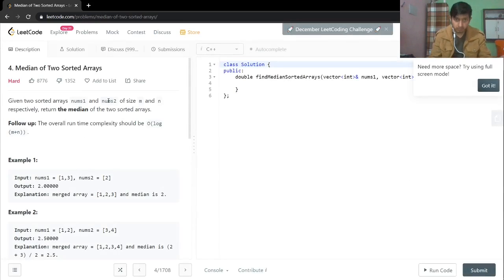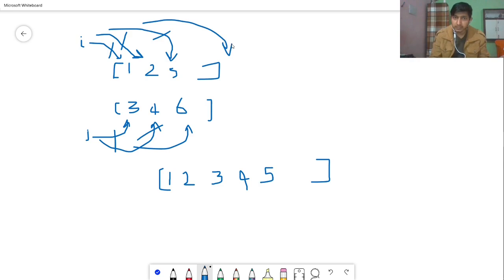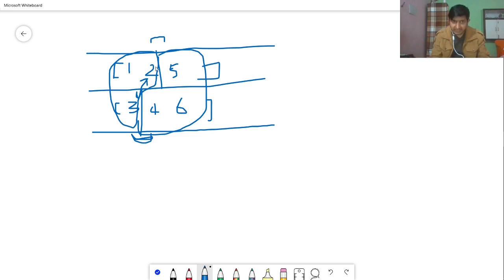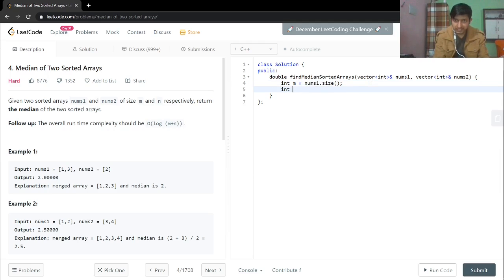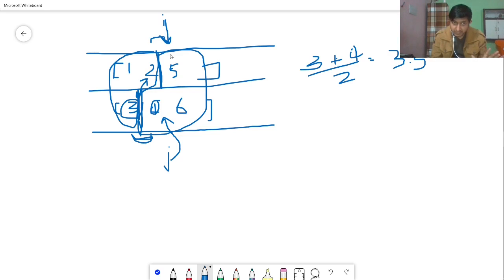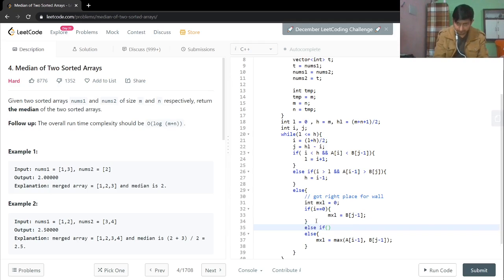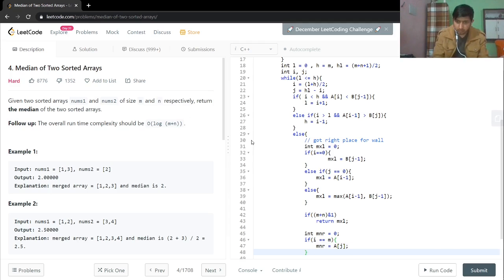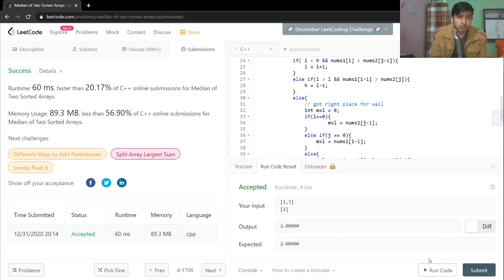Leetcode Problem 4 | Median of two sorted arrays | all 3 approaches | C++ | Last video of 2020 🔥🔥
Hi guys,
Links of previous Leetcode videos :

Lot of reasons to not upload videos for long. Major : just not feeling like to do. Now, It's New year's Eve. Have fun, See you soon. 🔥🔥